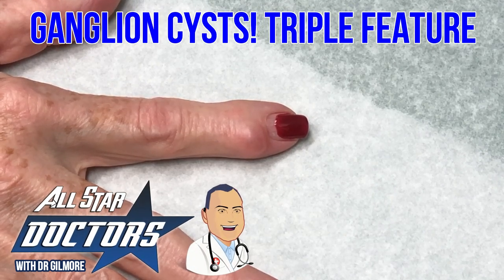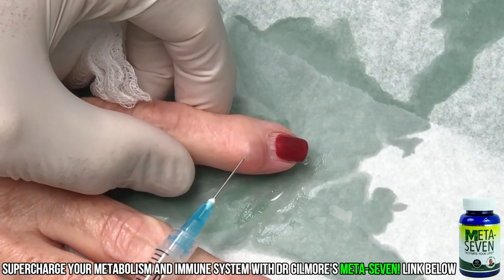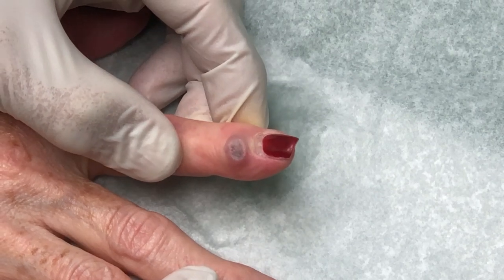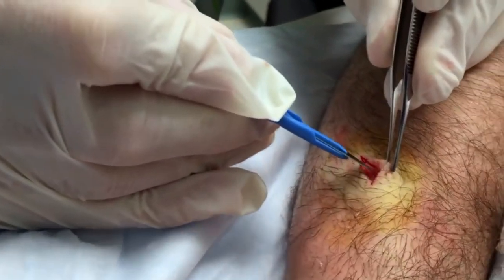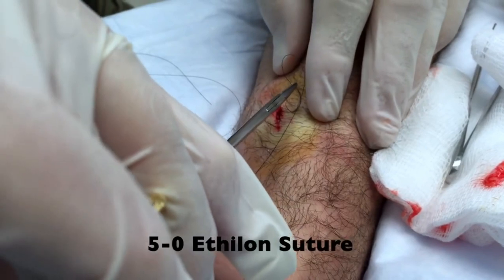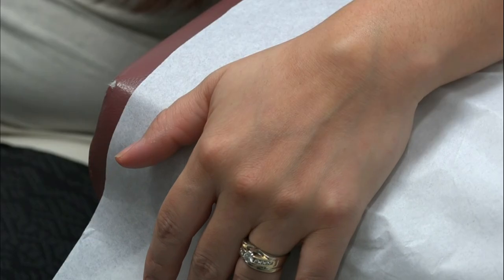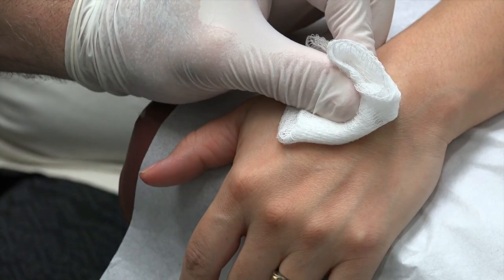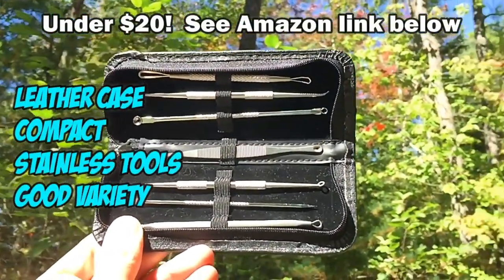Dr G's Ganglion Cyst Triple Feature